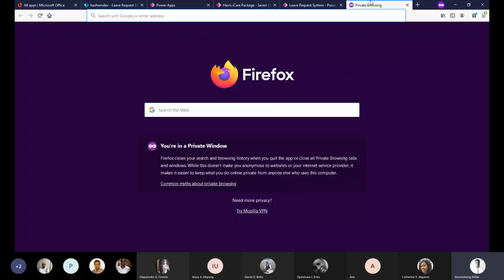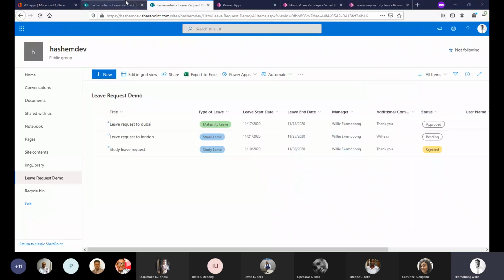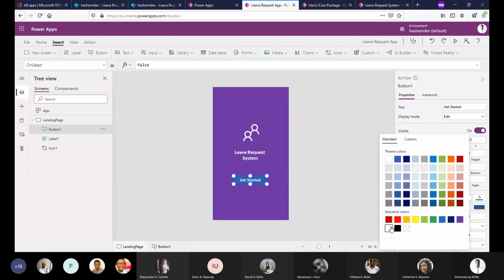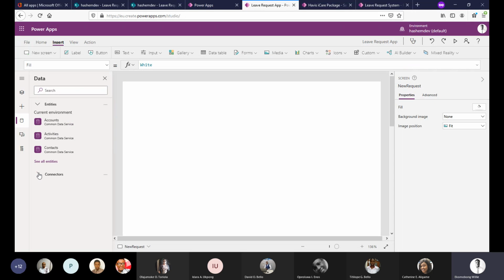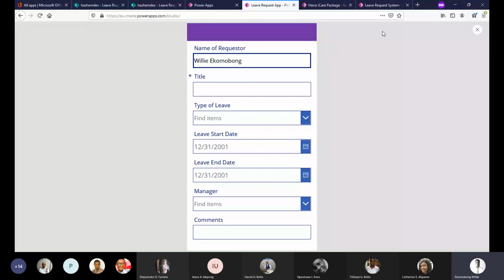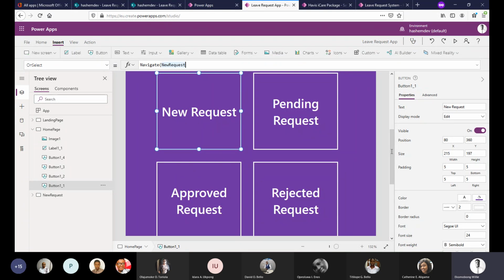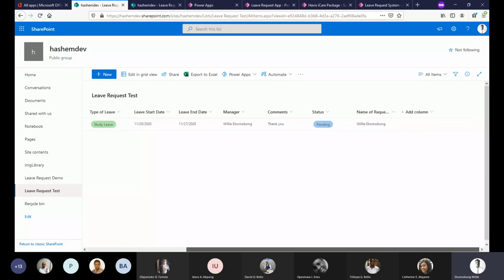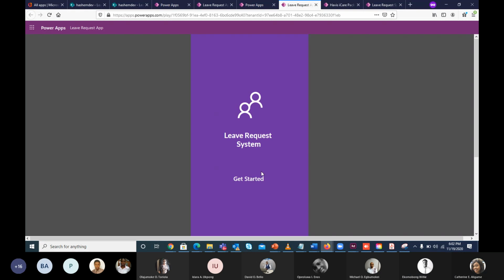Building an Intelligent Low-Code App with Power Apps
Still on our Power Platform Series which we kicked-off three weeks ago, last Thursday, we delved further into our Power Apps discussion, as we go fully hands-on to build an intelligent app using Power Apps.

Join Catherine Aligame and Willie Ekomobong, on Thursday, the 19th of November, 2020 by 5pm, as they take you on Building an Intelligent Low-Code App with Power Apps.

You don’t want to miss out on this insightful session.

We look forward to seeing you join! 😊